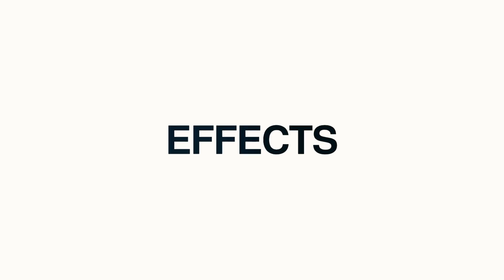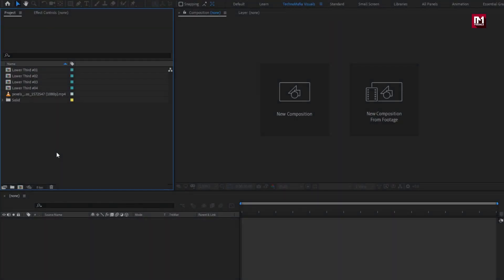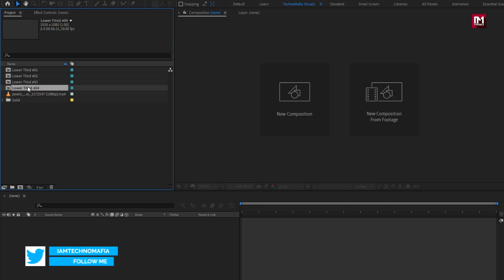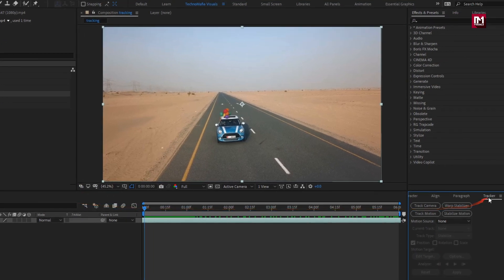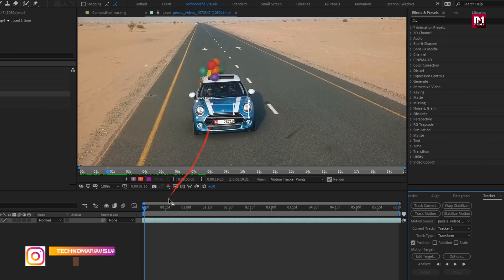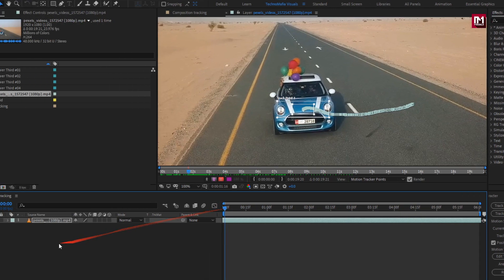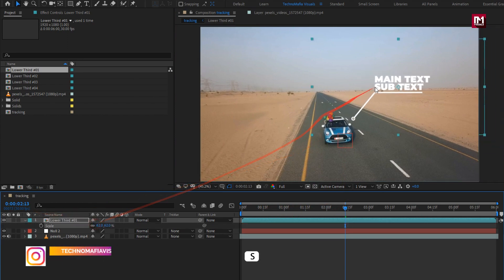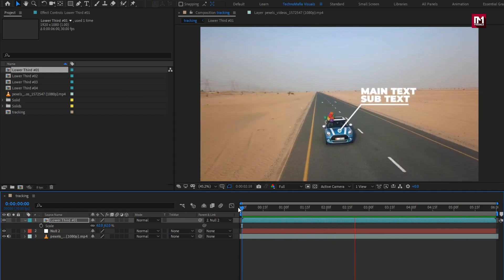Easy Motion Tracking In after Effects | After Effects Tutorial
This tutorial is all about how to do motion tracking in few easy steps in after effects using simple trick in adobe after effects wihout use of any plugins.
This tutorial demonstrate how you can create easy motion tracking of any moving object and track Callout Title to it within 5-10 min.